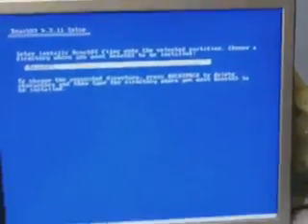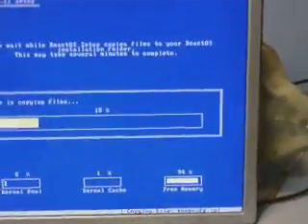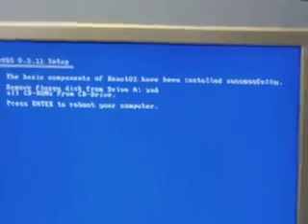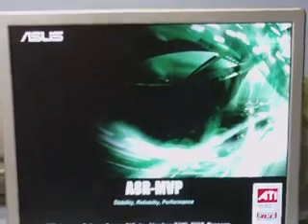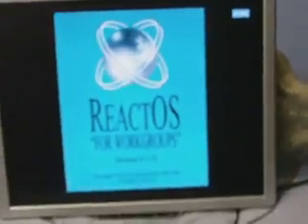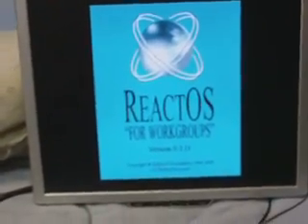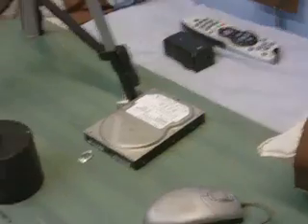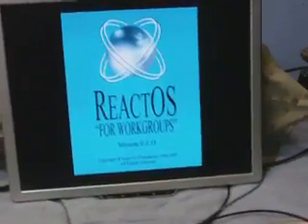ReactOS won't do anything!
OK, so recently on my internet travels I came across something called "React OS", It's a free alternative to windows, it's still in development, but the final release will be compatible with all windows software and hardware drivers. (or so they say).  I downloaded my self a copy of it to see what it's like so far and th thing wont even go any further than the "splash screen", so what the hell did I do wrong?  HOW do you make it work?